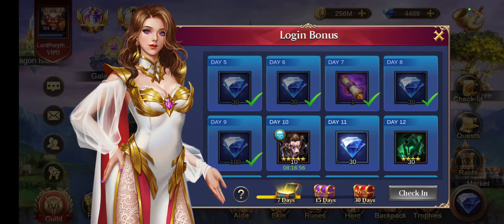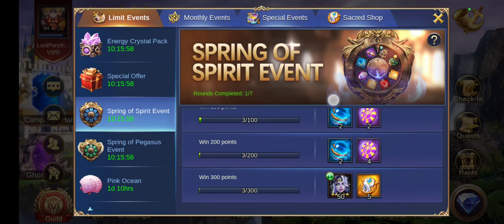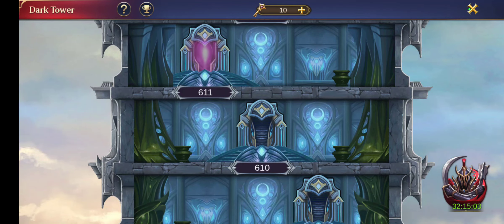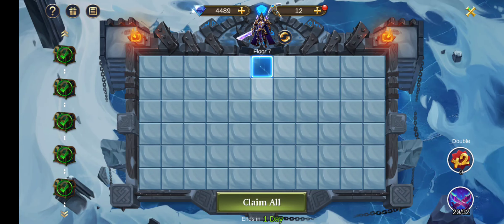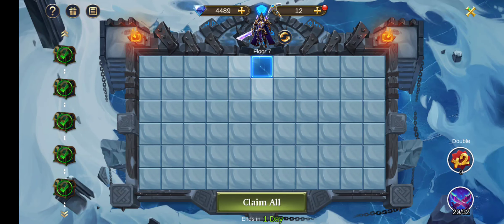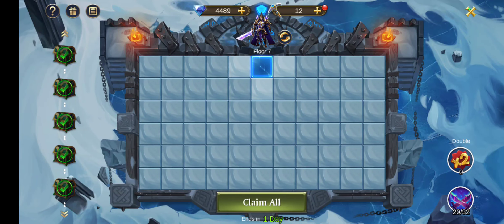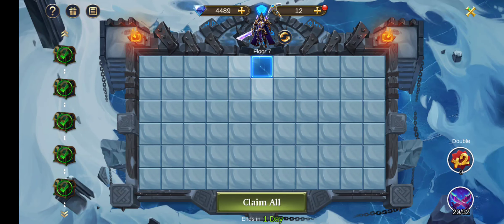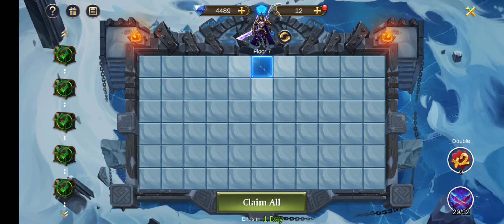Trials of Heroes - Beginners Guide - F2p - Video Blog - Day 37-39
Discordname:
LordPorythion#0224

Current Redemption Codes:
All time:
TOH888
October 2022:
OCTOBERTOH